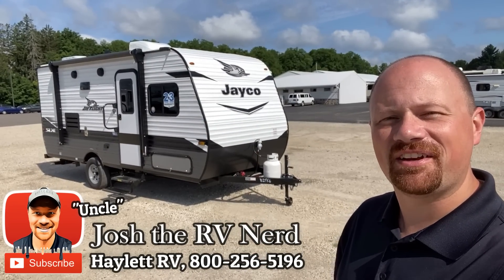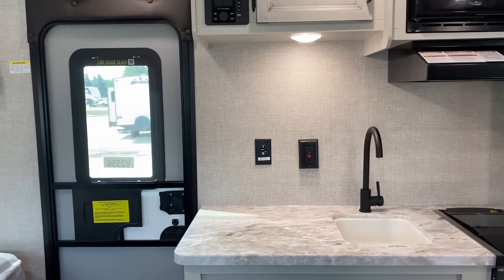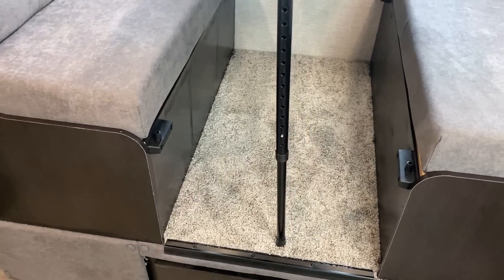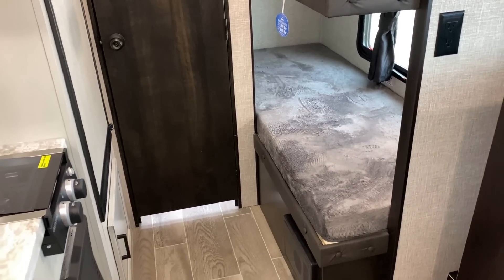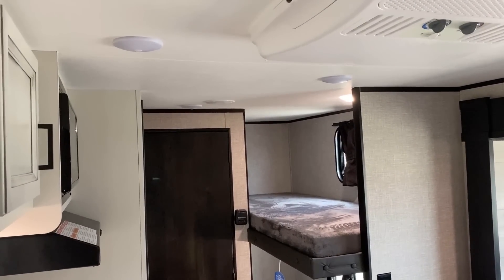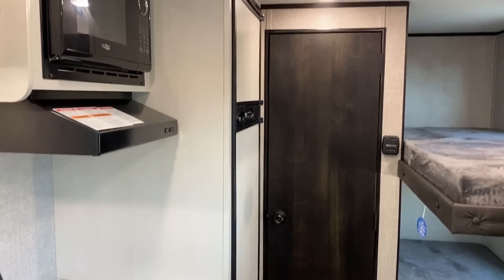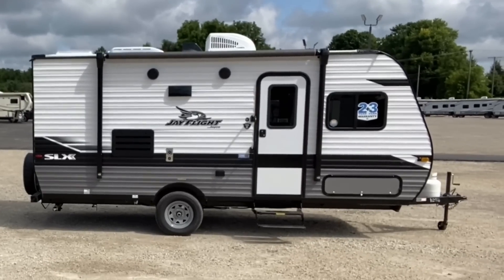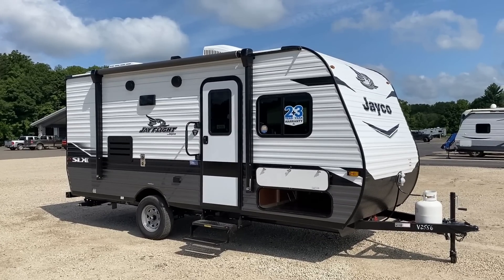Perfect Size for Mid Sized Pickups! 2022 Jay Flight 184BS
2022 Jayco Jay Flight SLX7 184BS Bunkhouse Mini Travel Trailer

Empty 3500
Cargo 1000
Max 4500
Hitch 375
Height 9' 6" (w/Roof A/C 10' 0")
Awning 10'
Fresh 20
Gray 19.9
Black 19.9
Goodyears 87mph

The 2022 Updates have hit this Jayco RV bunkhouse camper HARD and I mean in that in the very best way! It's just my personal view but I think this one looks lightyears newer than its 2021 counterpart!

There are few "game changing" features on this little family camper that set it apart for me. The TRUE queen bed at 60" x 80" is probably one of its very strongest qualities ranking (for me) right up there with its Goodyear tires and superior warranty.

The RV shown in this video features the optional Roof A/C upgrade and standard 2-way fridge. Generally at Haylett RV we would probably have this camper on hand with the standard side-mount air and 12v fridge, but as always we'd love your input as to what is the "proper" way to build them!
-JTRNV